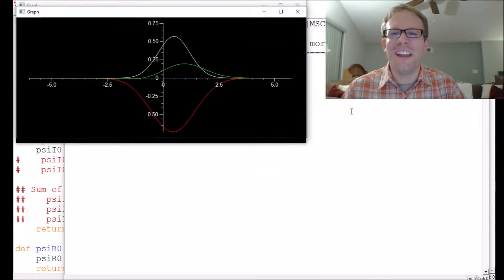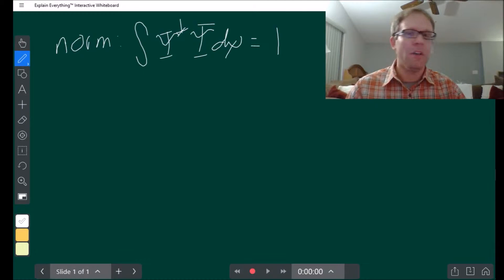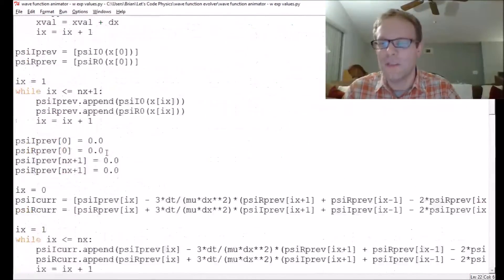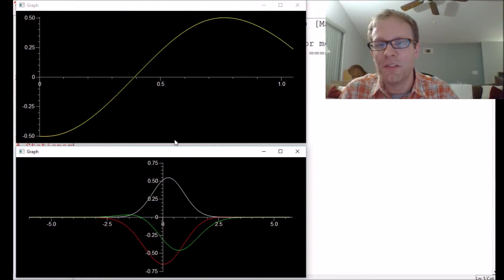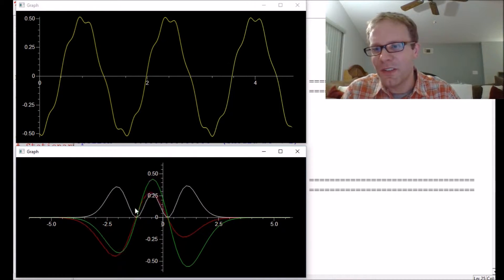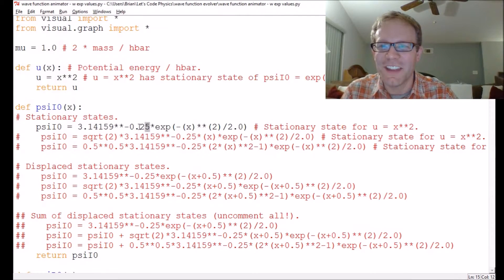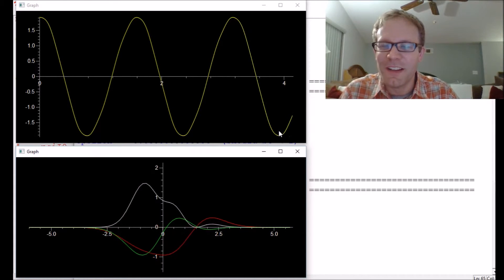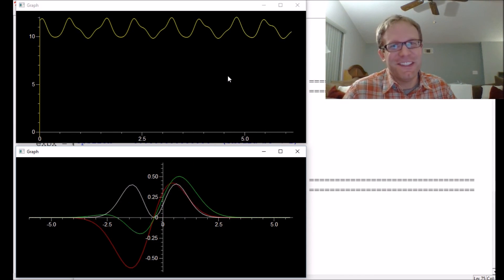Wave Function Evolver - Episode 3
Calculating a wave function is great because it enables you to calculate expectation values.

Code created in VPython Pro tip: When installing Python, be sure to select the option to add Python to your computer's PATH variable.